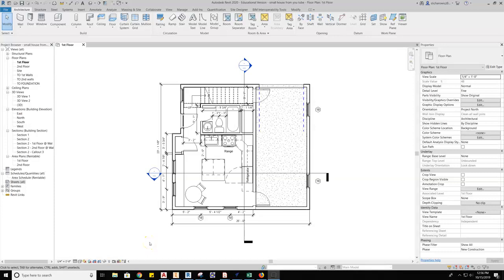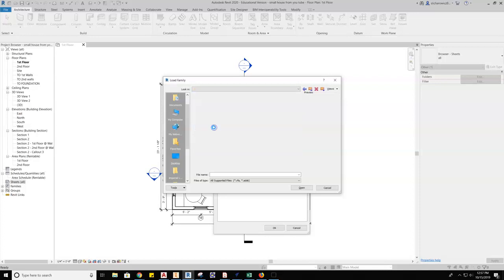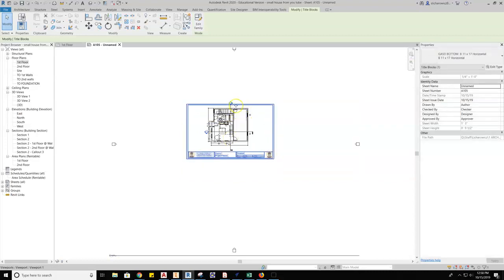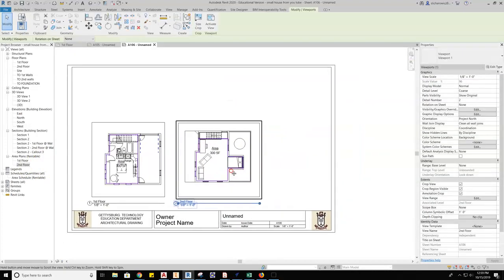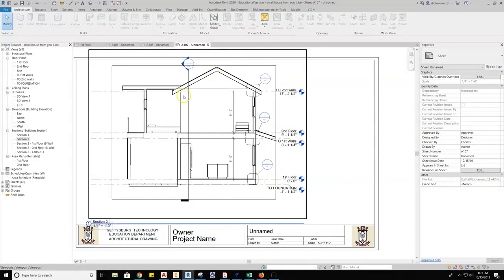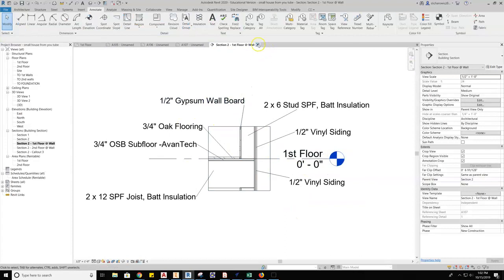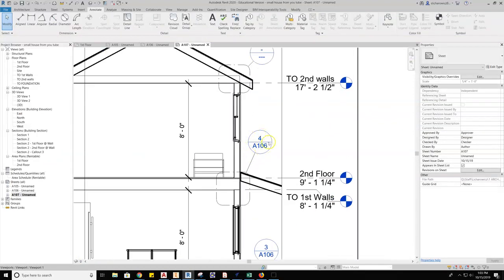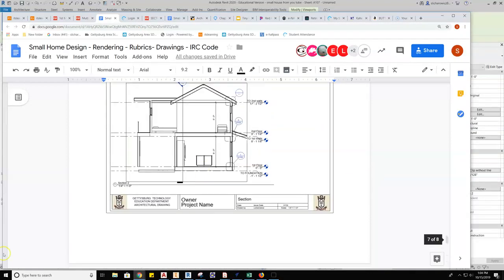Revit - Small House Project - Set up sections on sheets- 1st progress